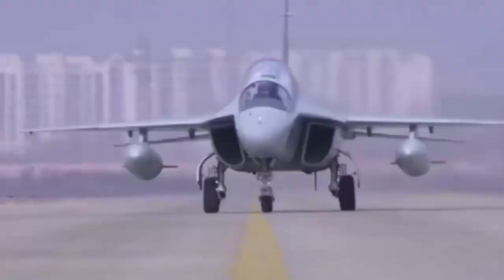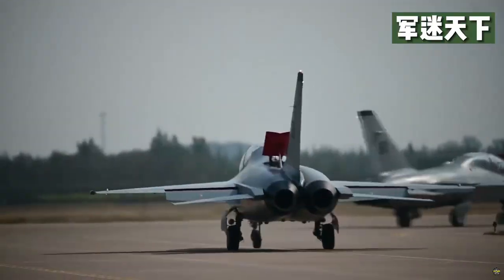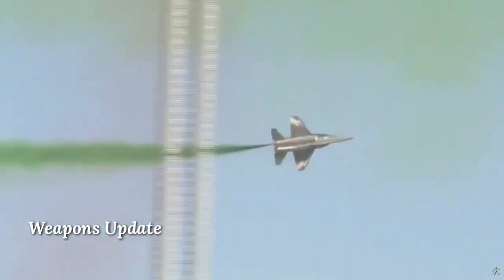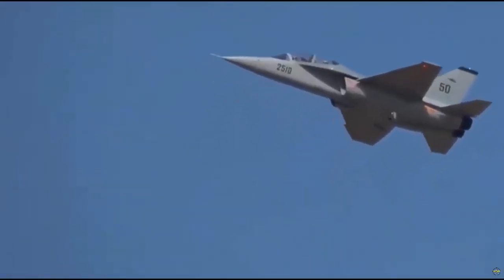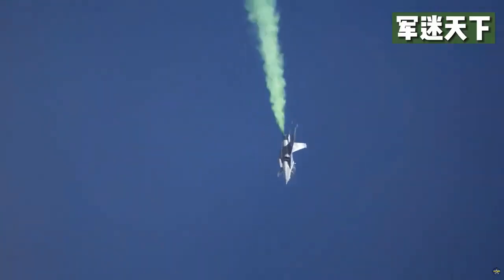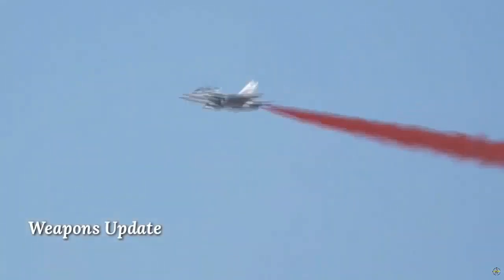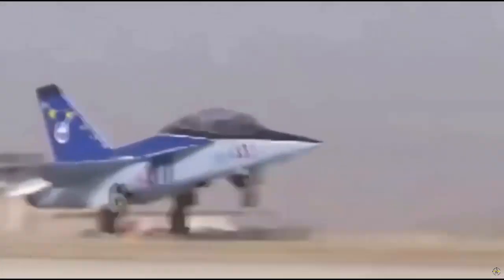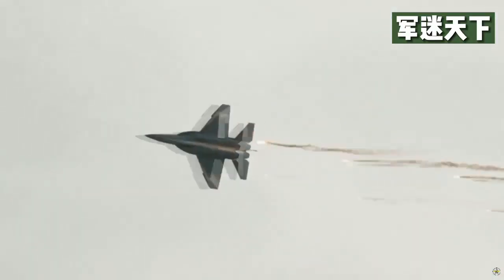United Arab Emirates Air Force received two L-15 trainer jets from China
The United Arab Emirates Air Force has acquired its first two Hongdu L-15 Falcon advanced trainer jets . Both planes were flown directly from China.

The two aircraft, marked L15 64 and L15 65, will reportedly join the Dubai Airshow 2023 on November 13-17.

Previously, China's aerospace industry (AVIC) announced on February 21, 2023, that it had signed an agreement to export the L15 trainer jet to the United Arab Emirates.

The initial contract agreement is for a dozen L15s and possibly an additional 36 aircraft.

This purchase is considered a historic agreement, because this is the first time the United Arab Emirates has purchased an aircraft made in China, having previously been loyal to Western products.

With the success of exports to the United Arab Emirates, it is hoped that it can significantly increase China's reach for L15 sales to other countries in the Middle East region.

Regarding the L-15, as a LIFT ( Lead-in fighter Trainer ) aircraft, this jet has adopted digital quadruple Fly-by-Wire (FBW), glass cockpit (two multi-color screens for the front and rear), and Hands on Throttle flight control and Stick (HOTAS).

With the L15 jet, student pilots will be able to complete mission flight training and advanced combat training, as well as complete all basic jet flight training courses.

Acting as a light fighter jet, the L15 has six hardpoints (four under the wings and two wingtips) to carry various weapons in the form of a combination of missiles and bombs up to 3.5 tons.

The propulsion is in the form of two turbofan engines, namely the Ivchenko-Progress AI-222K-25 or the AI-222-25F series.

The aircraft has a performance with a maximum speed of 1,715 km/hour, a flying height of up to 16,000 m, and an operating range of 550 km.